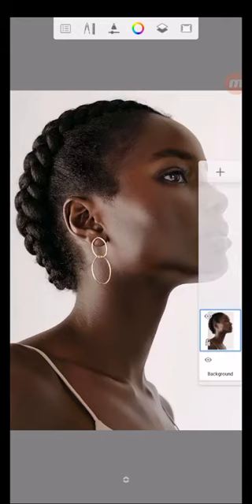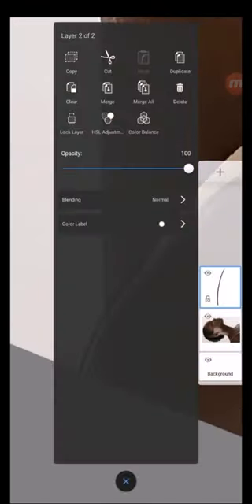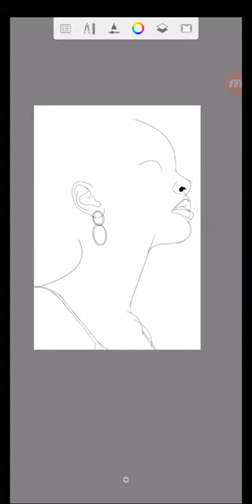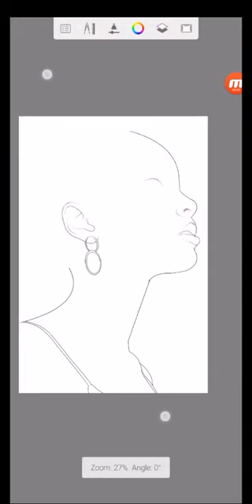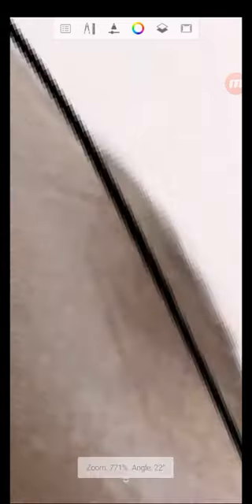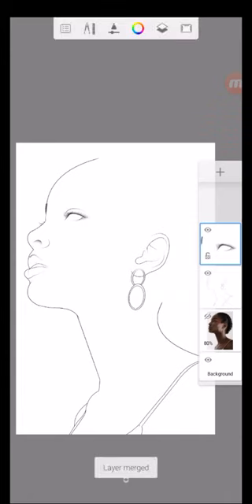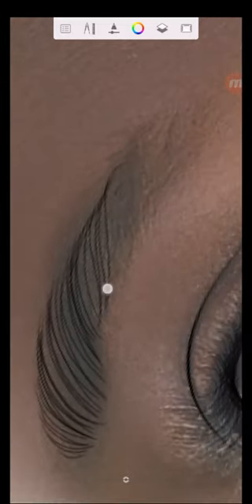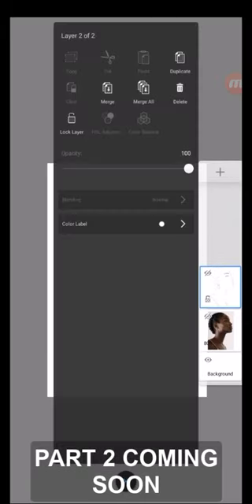Digital Art Easy Tutorial (A): Sketchbook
This Video Will Put You Through How You Can Make Digital Art Sketch With Your Mobile Phone.

IF THIS IS YOUR FIRST TIME OF COMING TO MY CHANNEL. Tutorial On How To Use Sketchbook On PC:- More amazing videos coming soon. You Can Join My Groups Below:- 1.